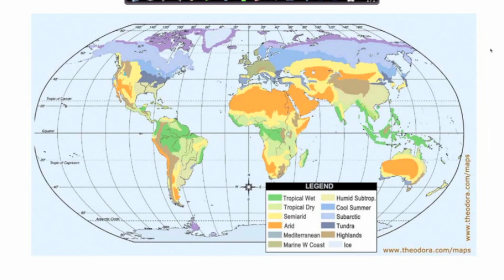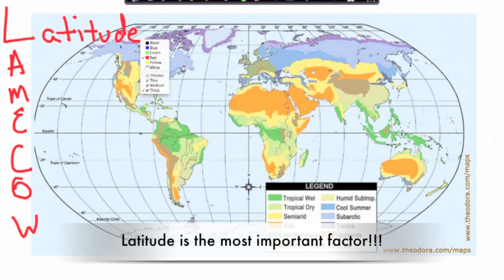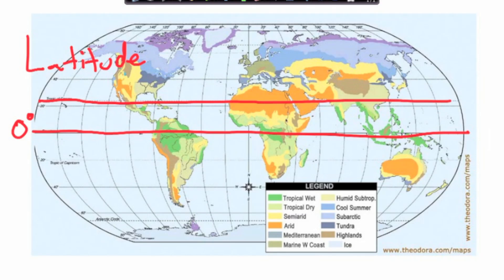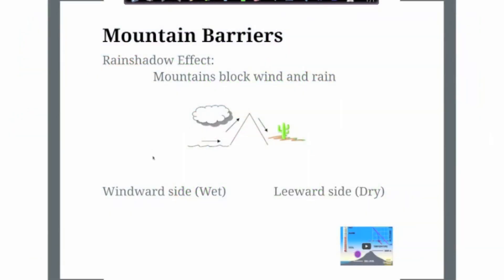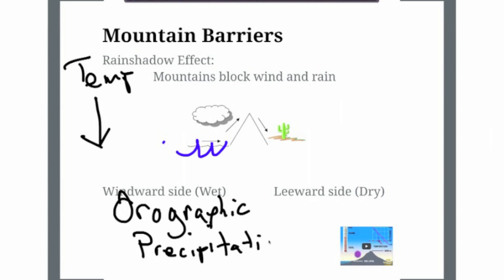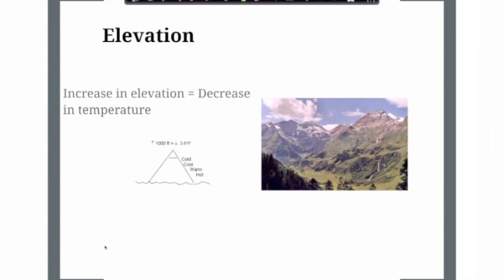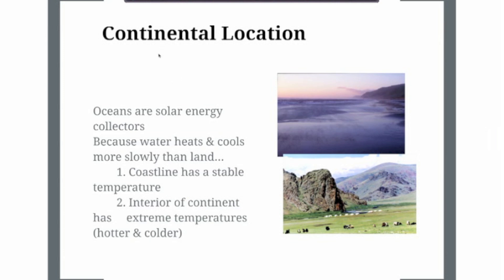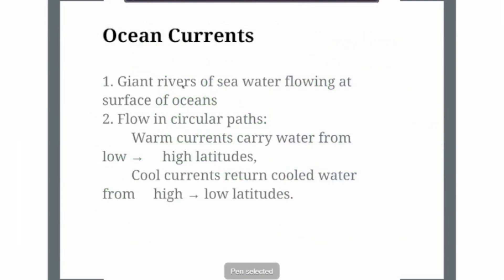Factors That Affect Climate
World Geography - Stony Point High School
This video describes the factors that affect climate.  Detail is provided on latitude, mountain barriers, elevation, continental location and ocean currents. LAMECOW